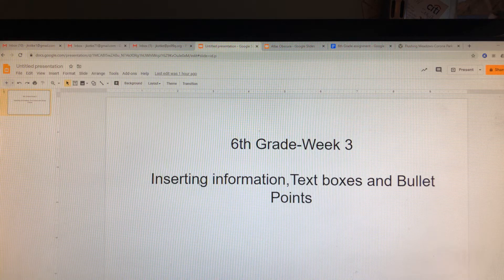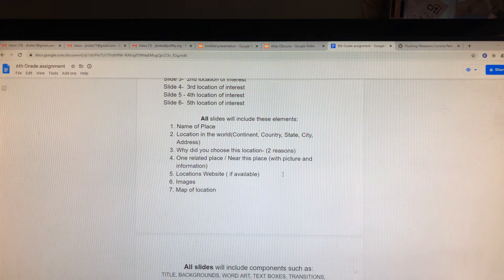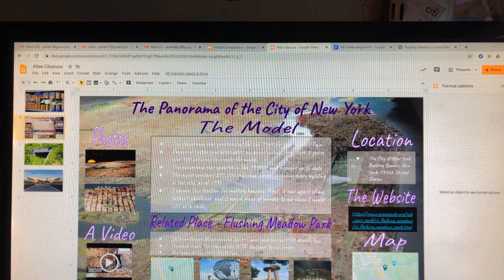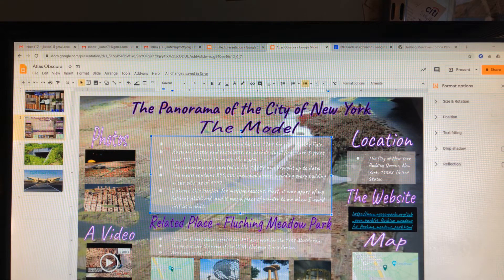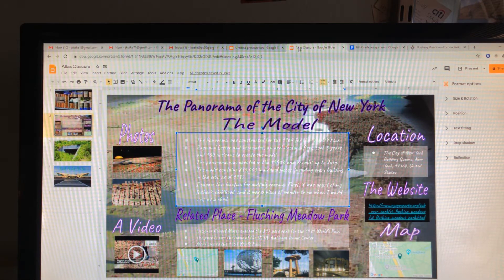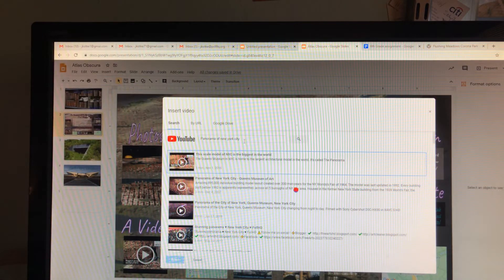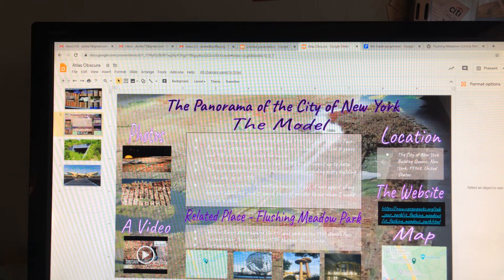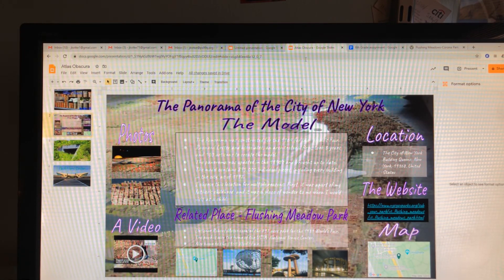6th Grade- Week 3 Adding text boxes, bullet points and information to our slides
Adding information+ format of a slide